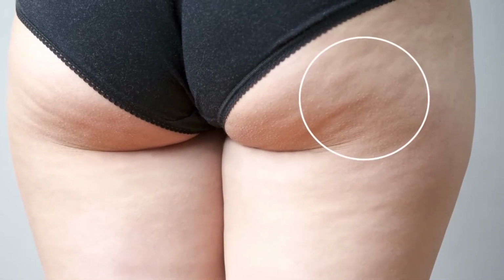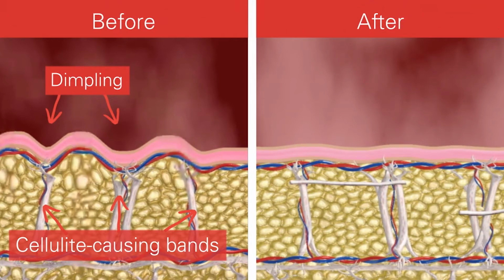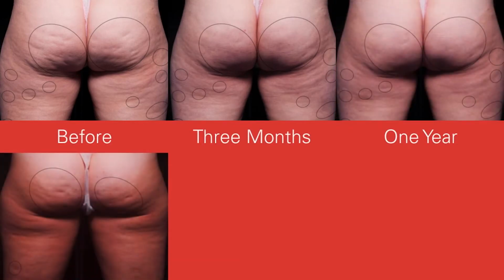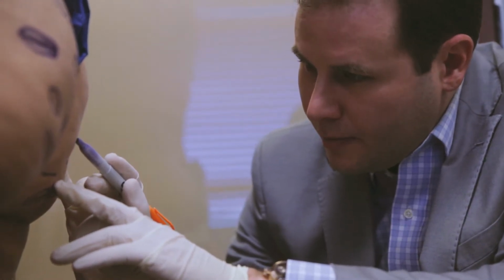Cellfina - Cellulite Reduction | Dr. Jaime Schwartz MD, FACS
Dr. Jaime Schwartz MD, FACS
Medical Director, Beverly Hills Body Institute